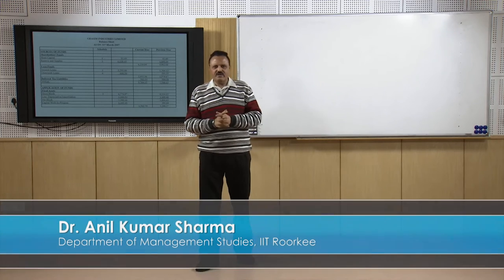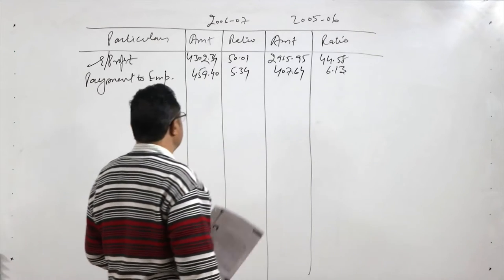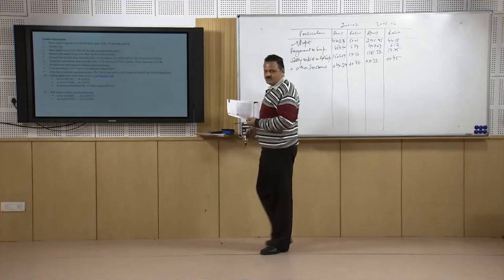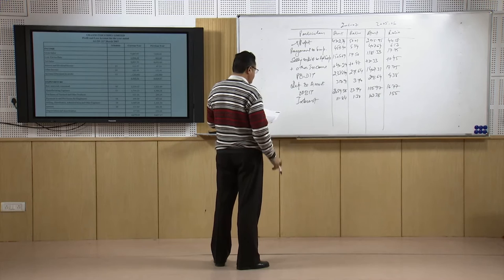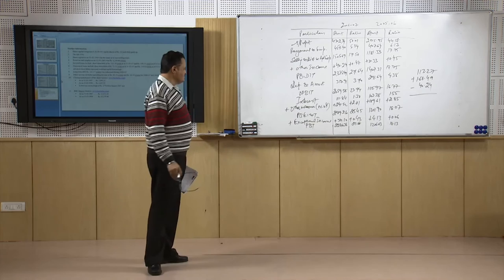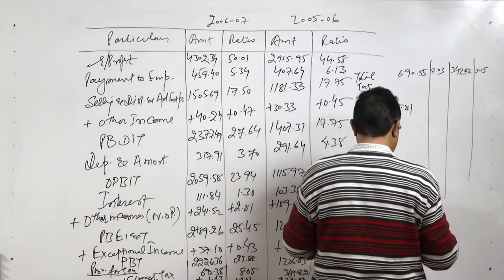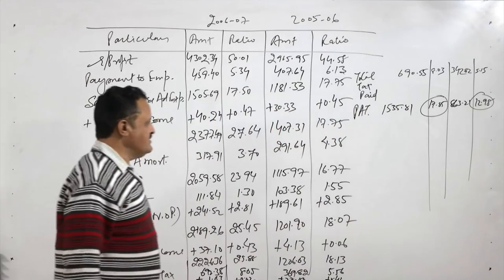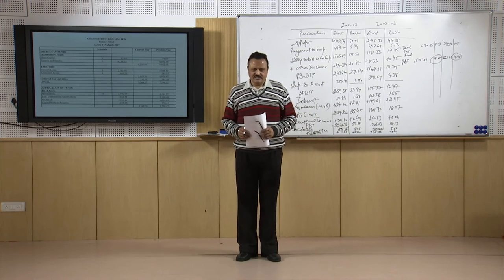Lecture-47- Profitability Ratios- Grasim Industries (Part-3)